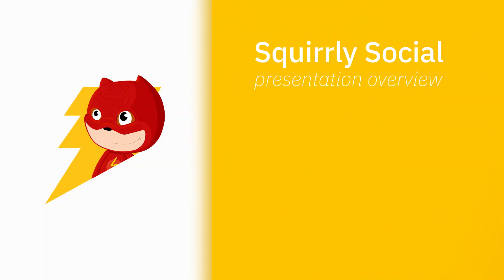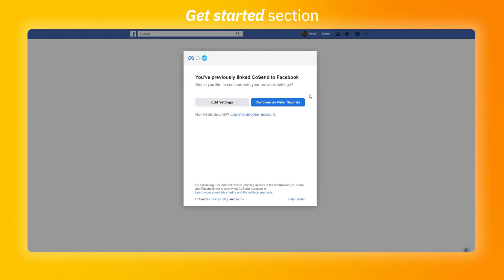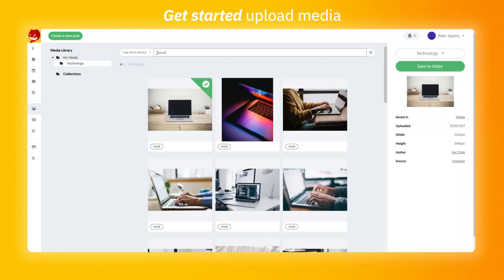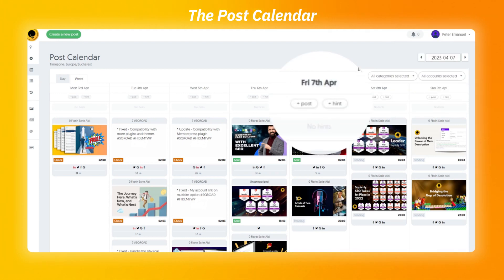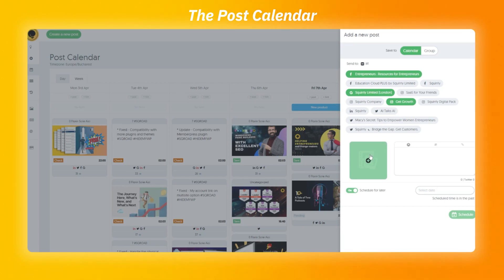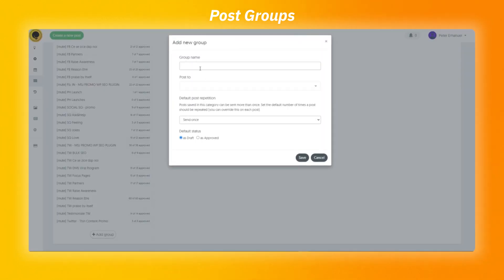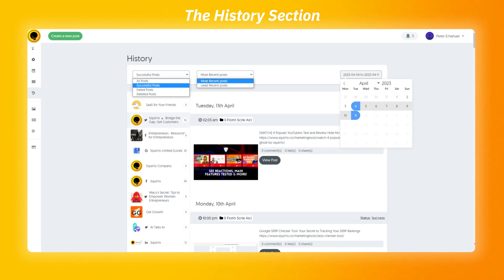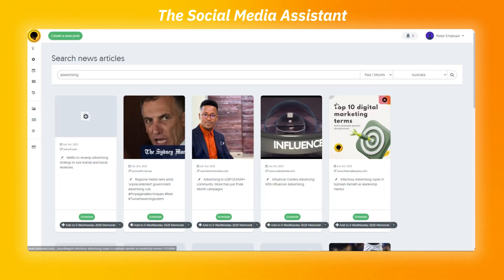Squirrly Social Full Presentation: One Year of Social Media Posts in a Flash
Welcome to the in-depth walkthrough of Squirrly Social! 🐿️

Join Peter from the Squirrly Company as he dives deep into the world of efficient social media management. In this video, he unveils the power of Squirrly Social, showcasing how you can craft an entire year of compelling social media posts in mere moments. From beginners to seasoned social media pros, there's something in this presentation for everyone:

🔹 A comprehensive guide to Squirrly Social's interface
🔹 Step-by-step tutorial on utilizing each feature
🔹 Insider tips on maximizing your social media efficiency
🔹 Real-time examples and practical applications

Whether you're looking to simplify your social media process or eager to unlock new strategies, this video is your key to mastering Squirrly Social. We're here to help!